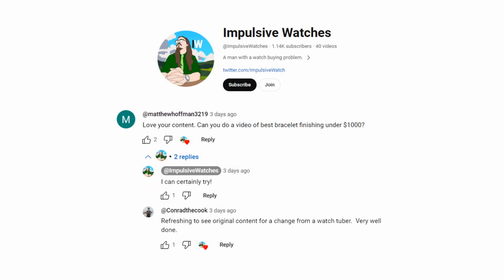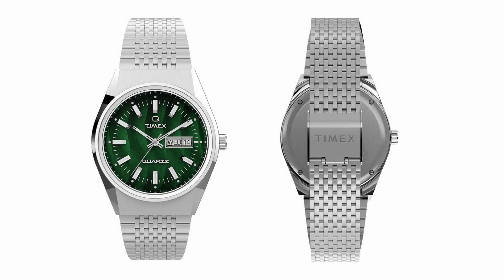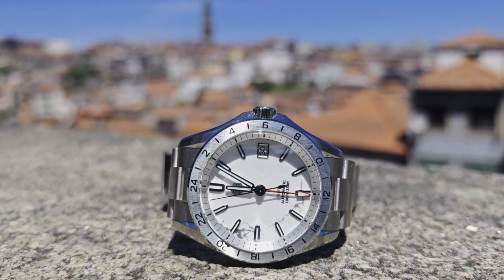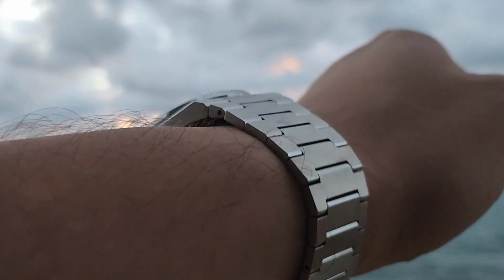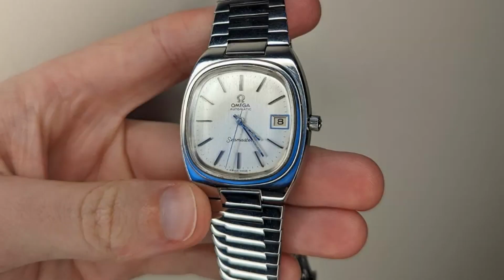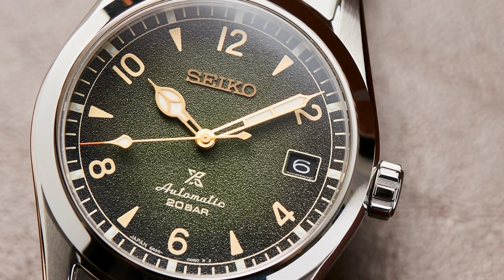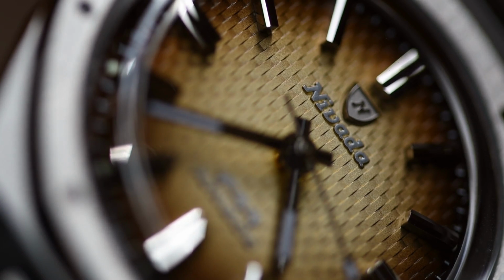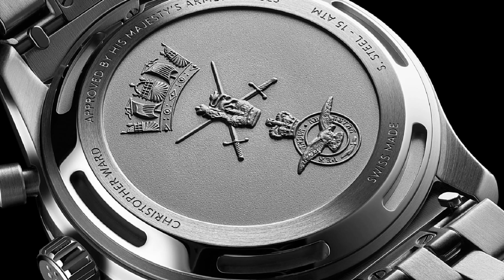Ten Watches with the Best Finishing Under $1000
In this video we take a look at ten of the best finished watches you can get under $1000.

In this video I've experimented with some film overlays from Think Make Push: